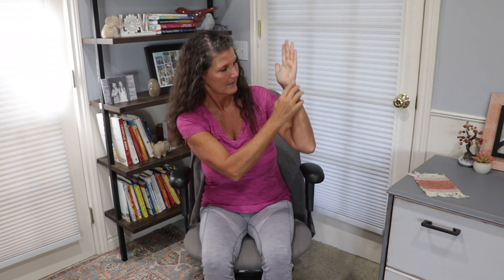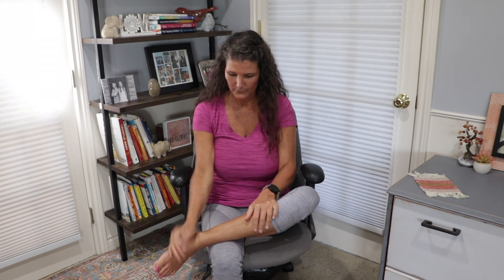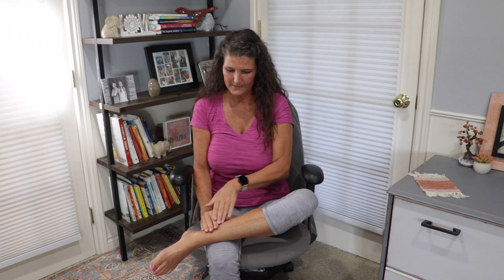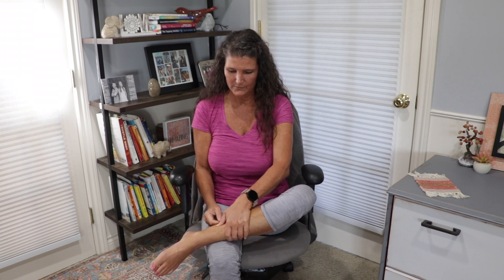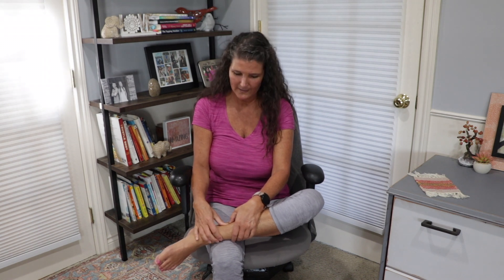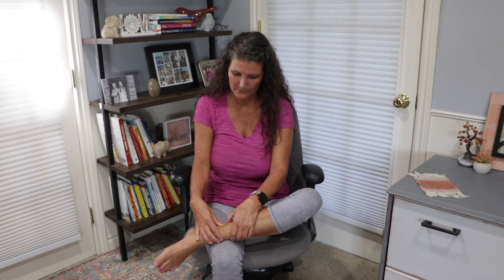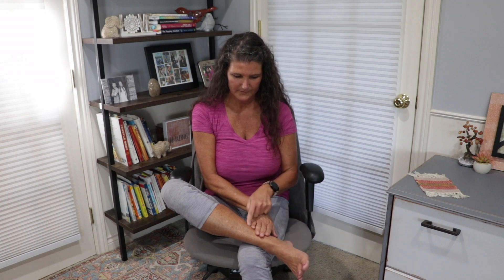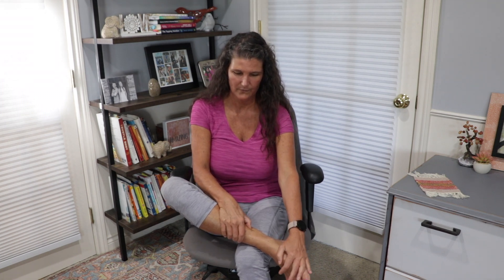Natural Remedies for Sleep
If you struggle with insomnia or waking up in the night and having trouble falling back asleep, try these natural tips!